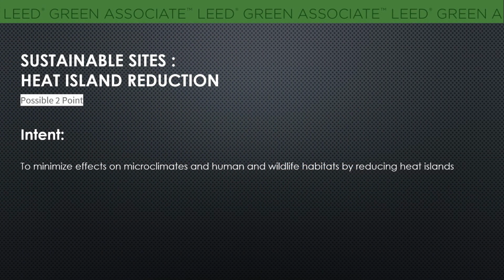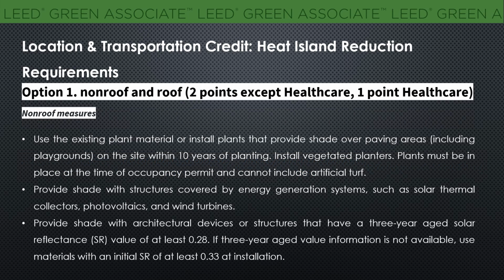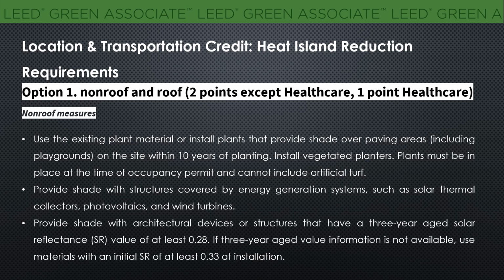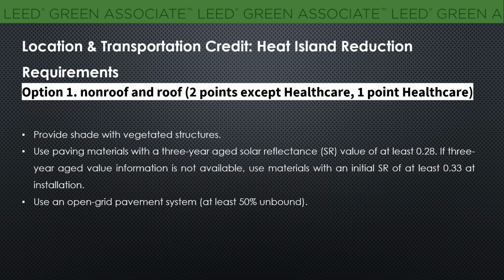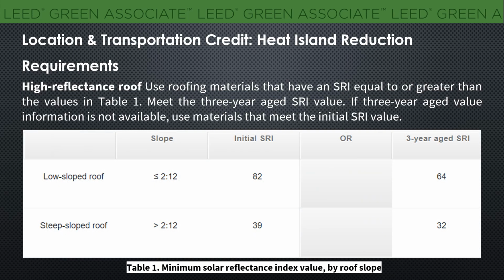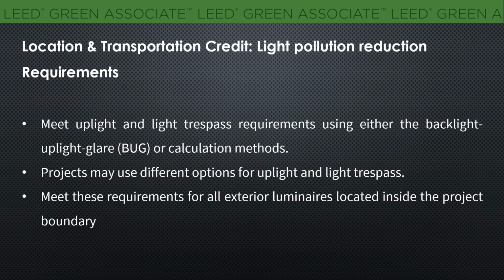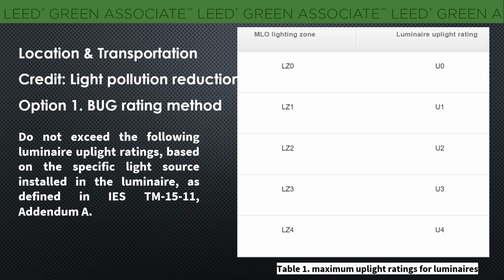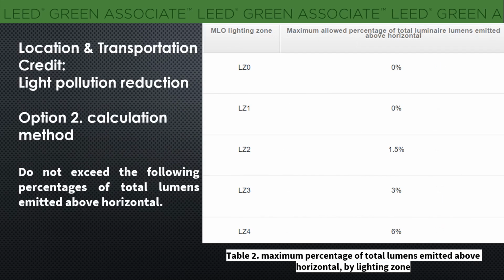LEED Green Associate Exam Preparation Lecture 14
Leed Green Associate Exam in 2 weeks